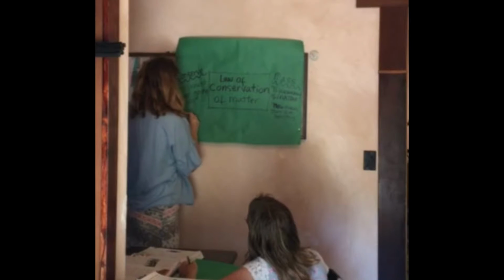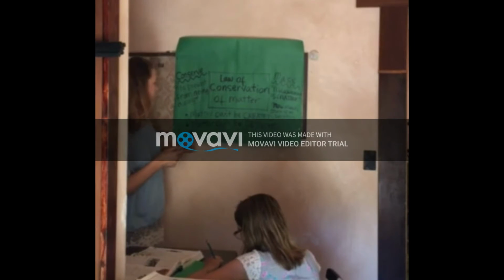Prior Knowledge Assessment CFEB